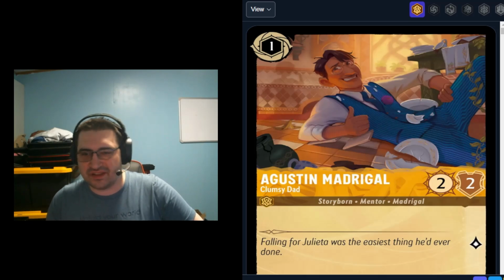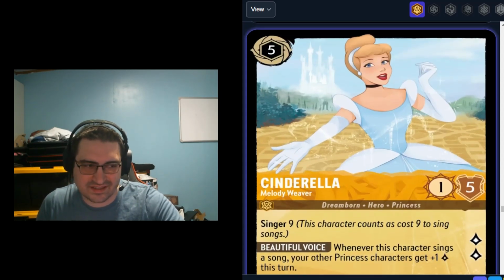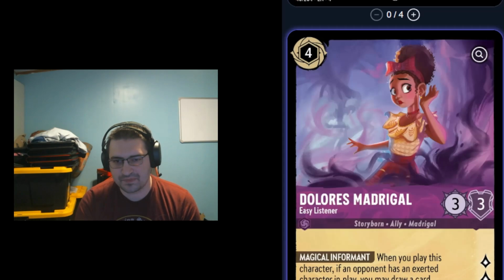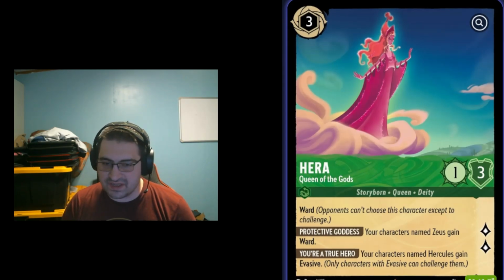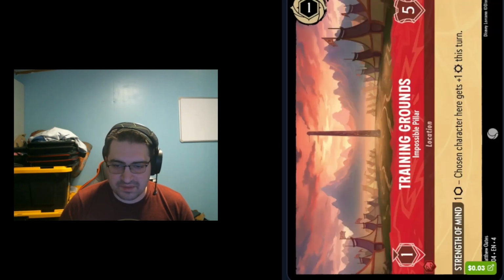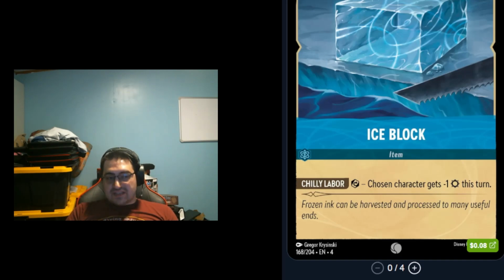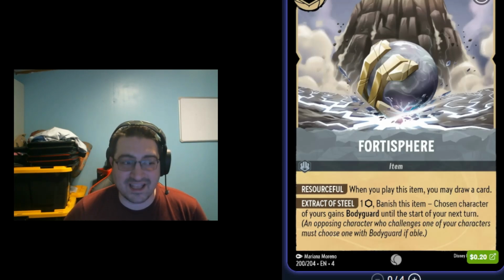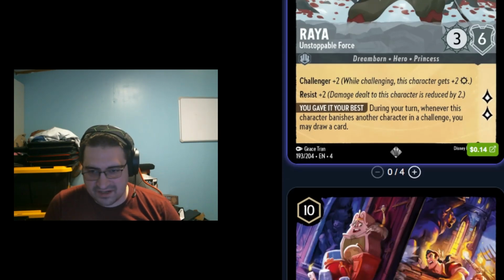Definitive Lorcana Ursula's return tier list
Breaking down every single Lorcana card in decent detail and how it impacted the meta game. Tune in for the shocking placements of some of your favorite cards!